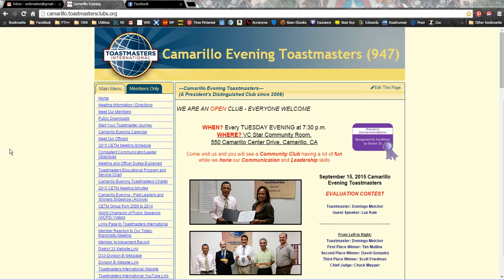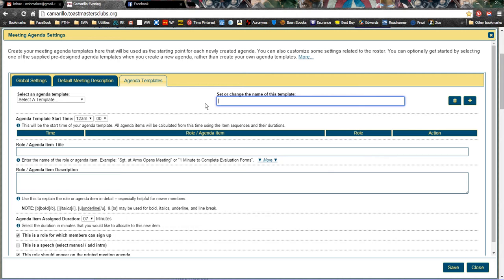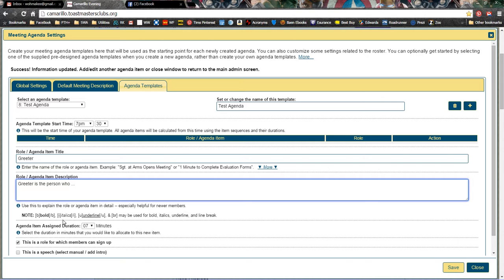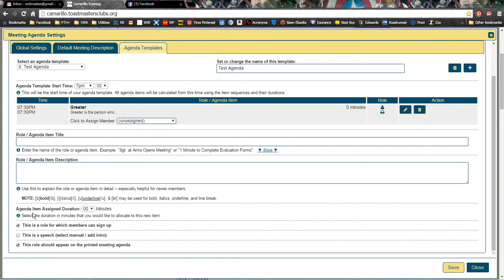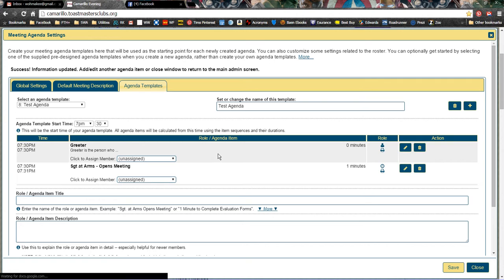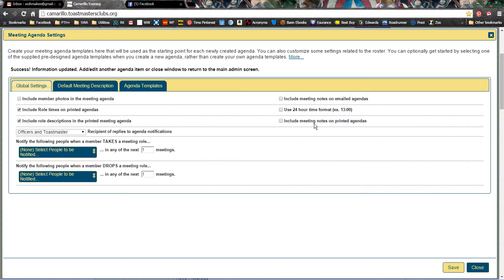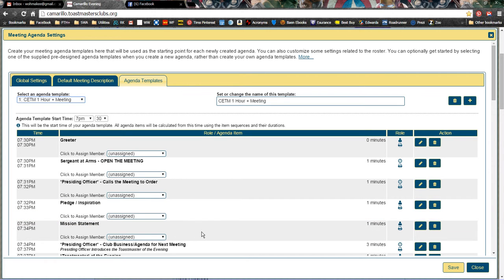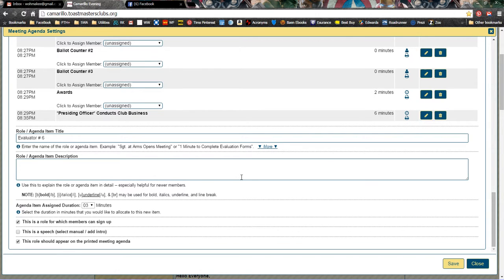16 - How to Create a FTH Meeting Agenda Template